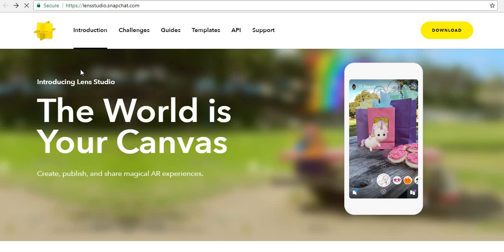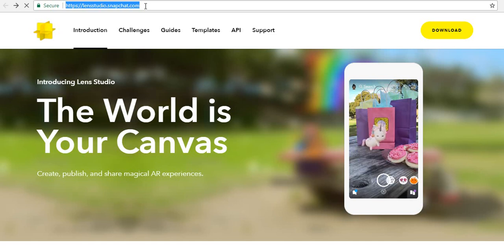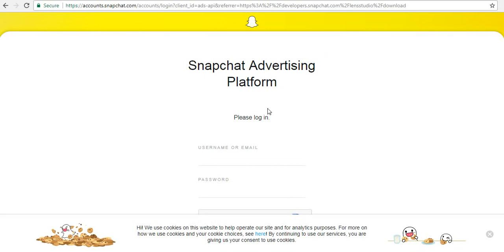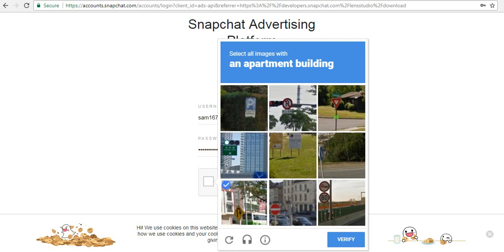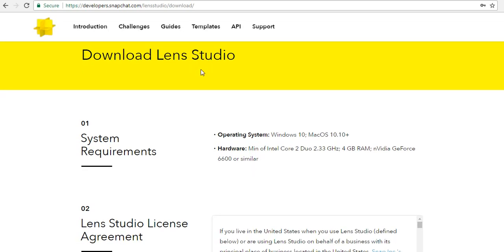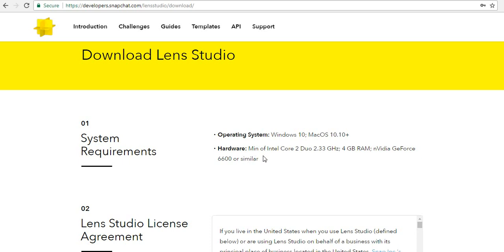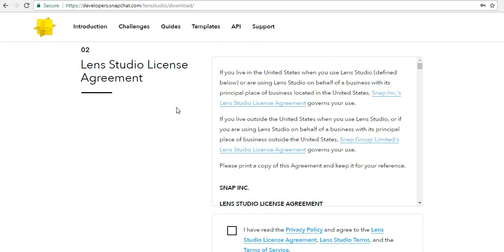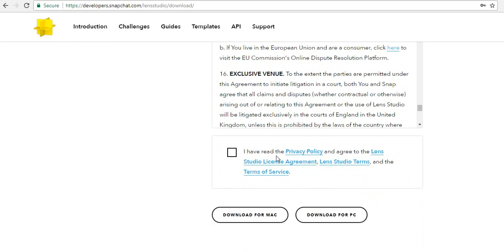How to Download Snapchat Lens Studio on PC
Snapchat just launched Lens Studio new AR development tool.Lens Studio is useful for Snapchat users to create,publish and share custom AR lenses on Snapchat.In this video tutorial you can lear how to download Snapchat Lens Studio on your PC/computer or laptop.